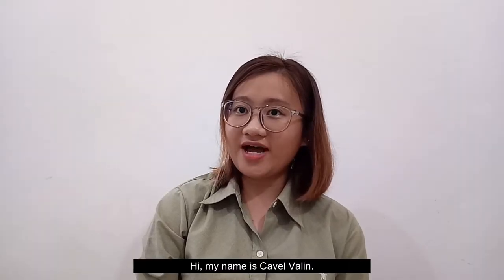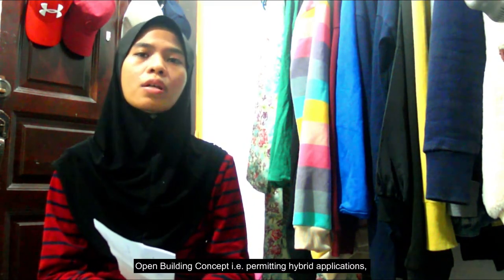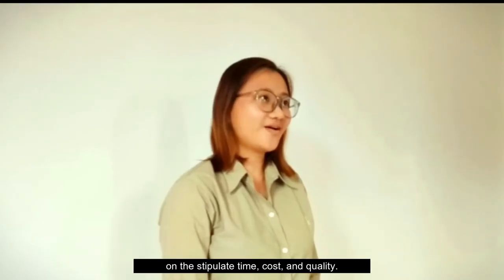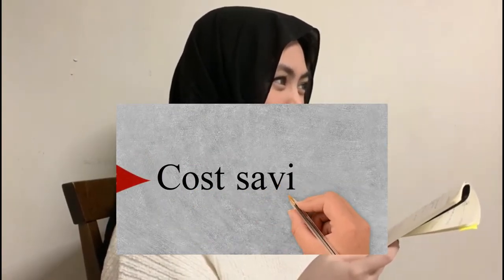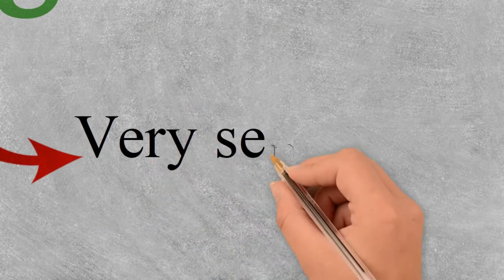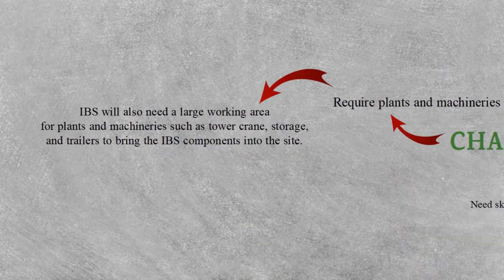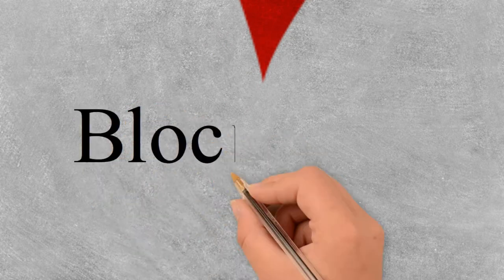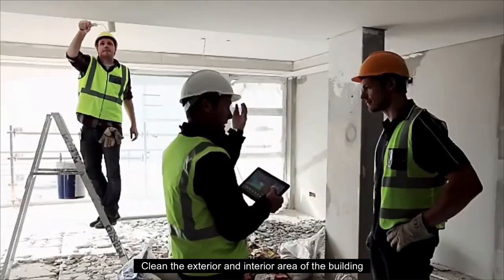BSR6025A - Industrialized Building System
1) Ani Maisarah Effendy - 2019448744
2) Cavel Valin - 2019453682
3) Nur Najiha Hisham - 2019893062

Timestamp:
00:00 Intro
00:26 Self introduction
00:39 Definition of IBS
00:57 Types of IBS
02:04 Characteristics of IBS
03:31 Standard & guideline of IBS
05:56 Safety & health of IBS
07:22 Benefit of IBS
09:59 Challenges in IBS
12:29 Material use
12:52 IBS sequences
14:07 Example of IBS
17:16 Maintenance in IBS
18:08 Conclusion
20:01 End credit
20:10 Outro